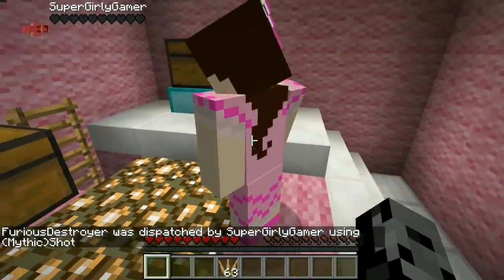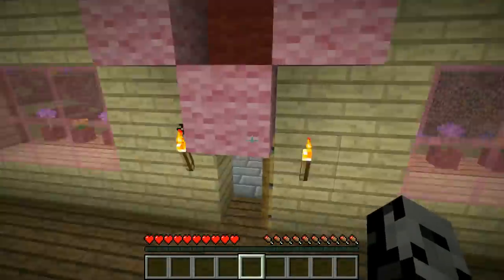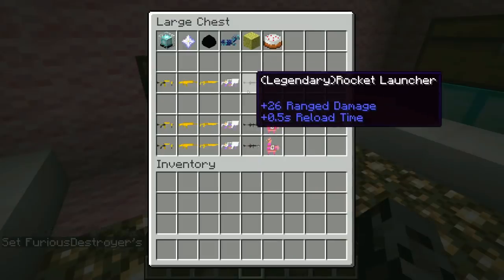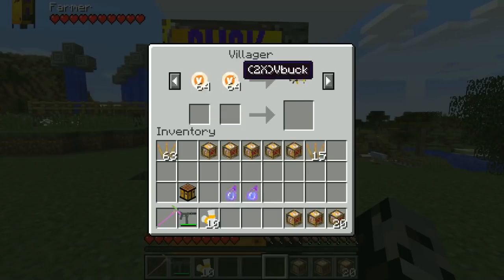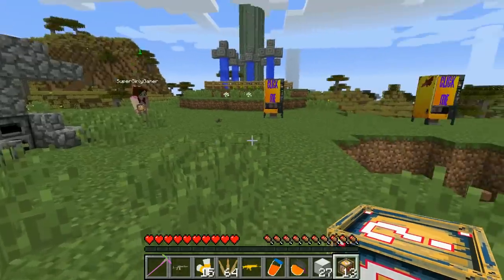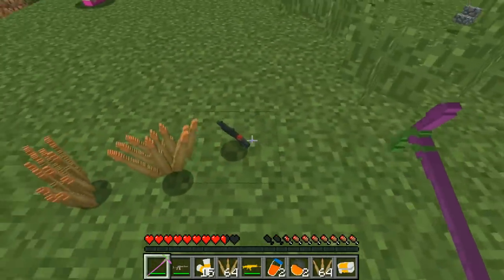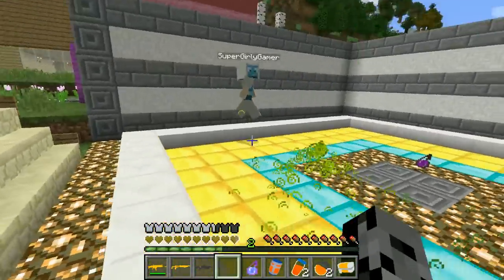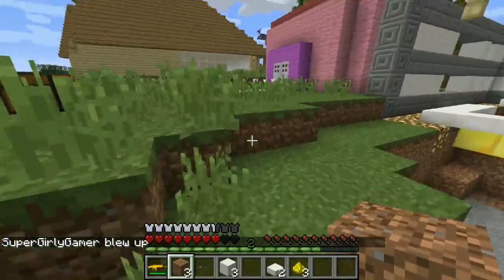Minecraft: *MYTHIC* FORTNITE LUCKY BLOCK!!! (LEGENDARY LOOT LLAMAS & MYTHIC GUNS!) Mod Showcase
This Mod adds in Lucky Blocks that make Fortnite even better!

In this 1.8.9 Mythic Fortnite Lucky Block Mod Showcase:
This Minecraft Mod adds in all the best powerful items from Fortnite. With good luck you will gain mythic weapons. With bad luck evil mobs will attack!